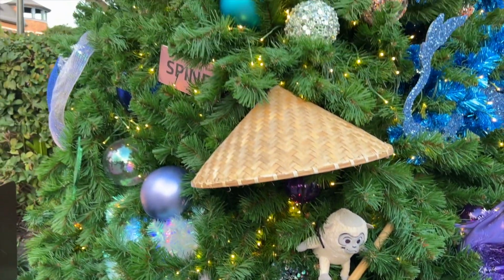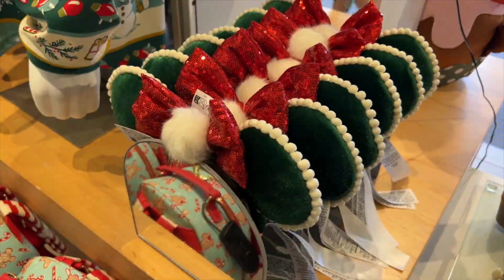Disney Springs at Christmas is AMAZING - Disney World Holidays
We had such a blast finding and enjoying the trees in Disney Springs.  We all agree these were the best trees they have EVER done.
Don't miss out on this completely free way to explore the Springs - and especially don't forget the awesome discounts that come with your Tree Stroll Map!
We also managed to get a spot at one of our Holiday favorites - Jock Lindsey's HOLIDAY Bar for their limited time menu bites and cocktails.
Grey finally got to try their first High Roller cocktail over at The Edison as well.
We hope you enjoy the trees as much as we did and if you're not in the area... I tried to be sure to show you all the highlights of this cool tradition.